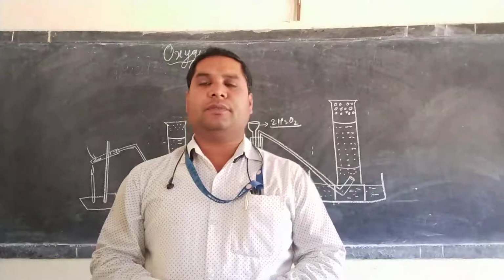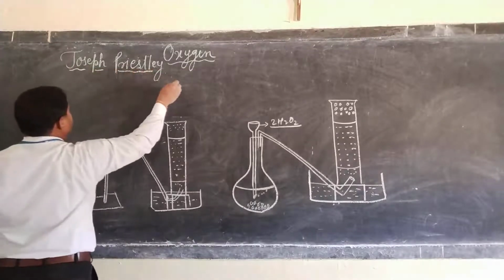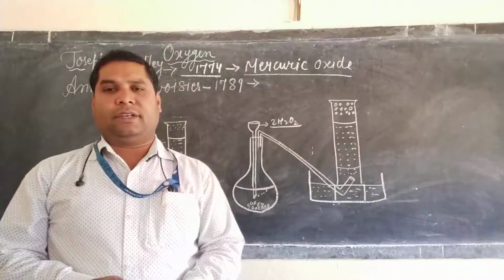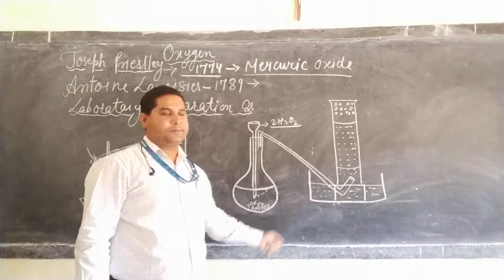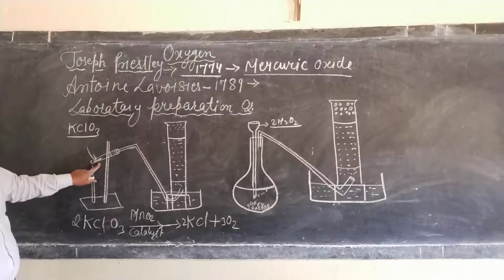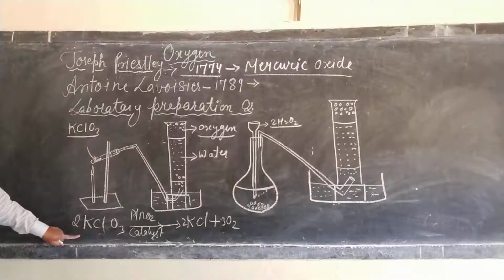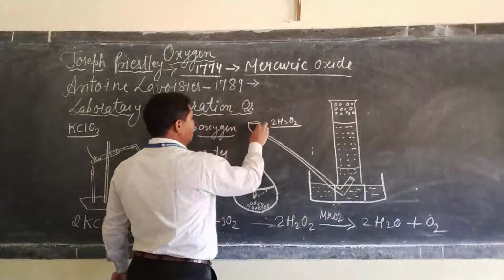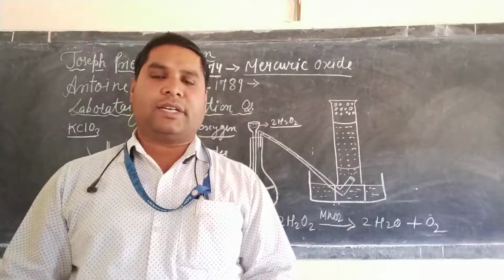Class-7, chemistry (01/03/21) Oxygen.